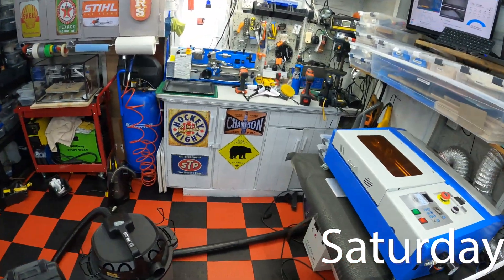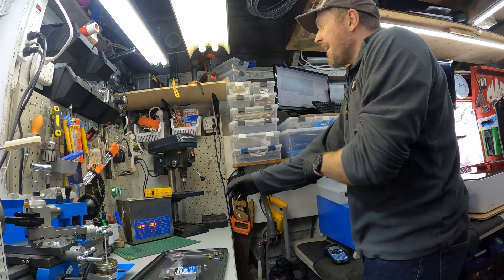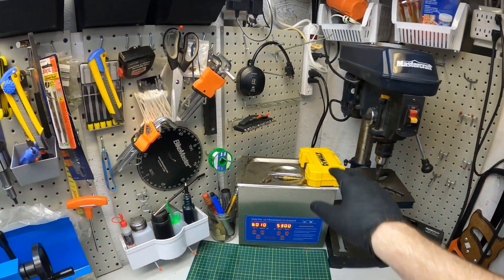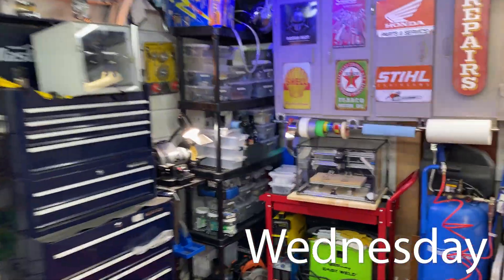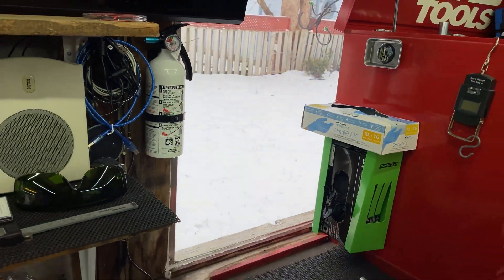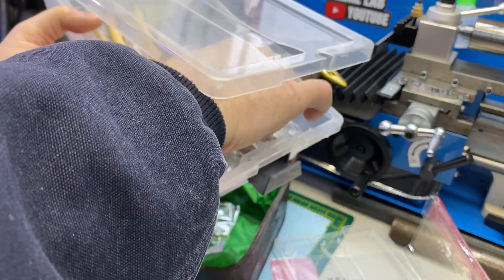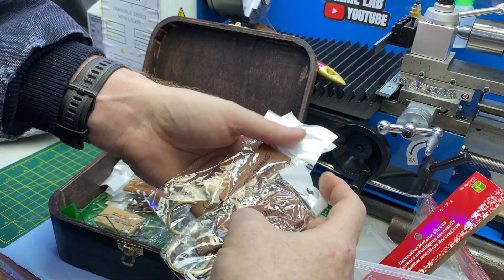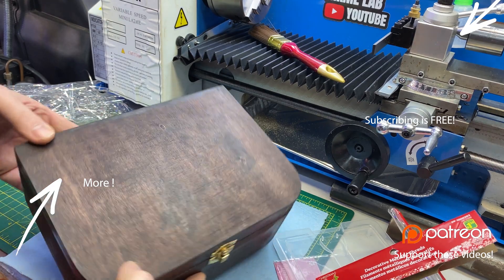10 Days of Making - Mini Lathe Machine Shop + My Fav Xmas Gifts I've Made Yet!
Making a happy little space for the mini lathe mini machine shop in our fabrication area and assembling some laser engraved Christmas gifts from the XTool M1.

Mail:
MKME Lab